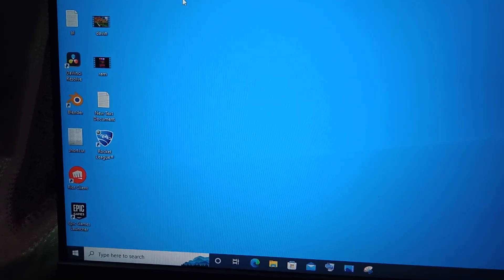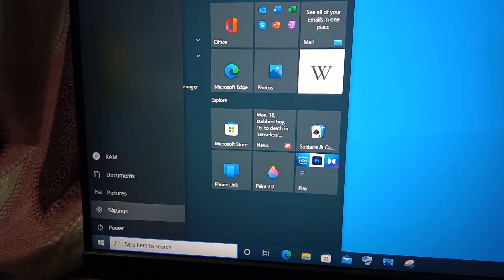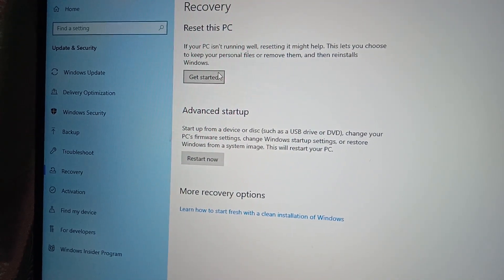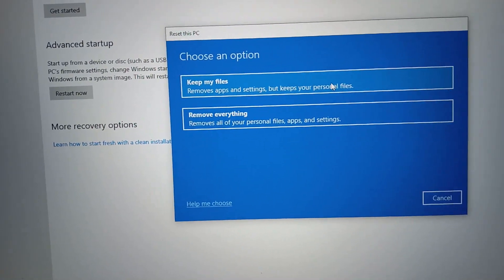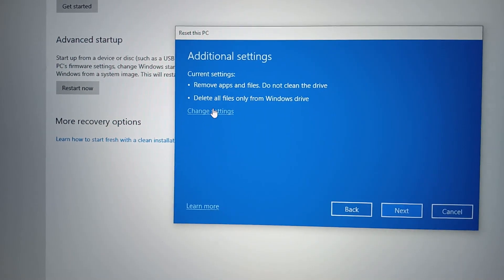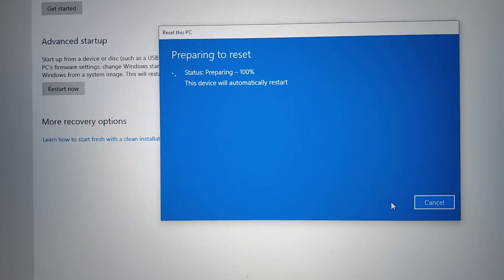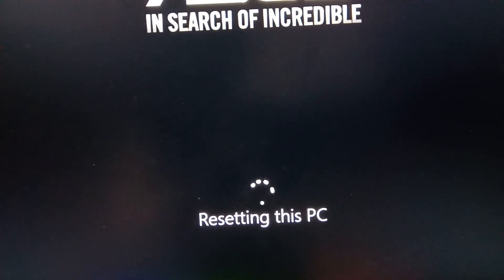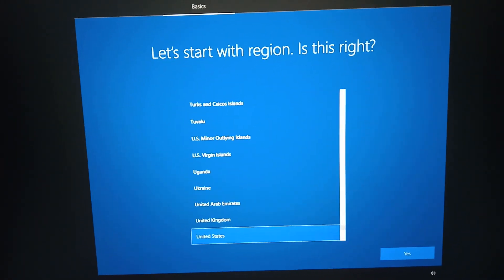Reset windows 10 PC remove everything to factory settings | How to erase all data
How to reset windows 10 PC to remove everything and have factory settings is shown